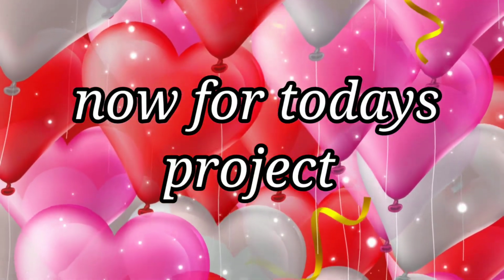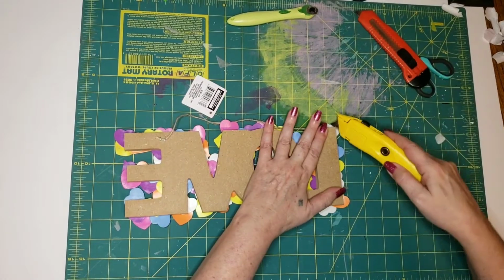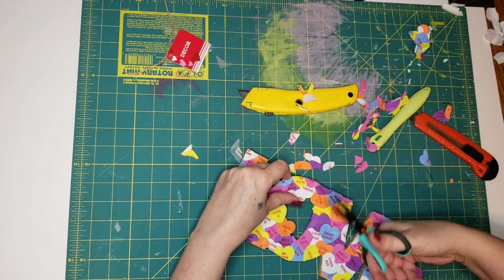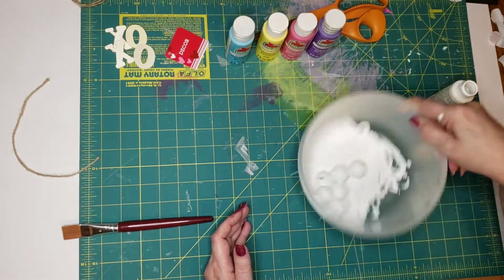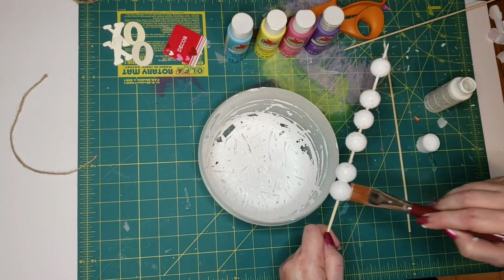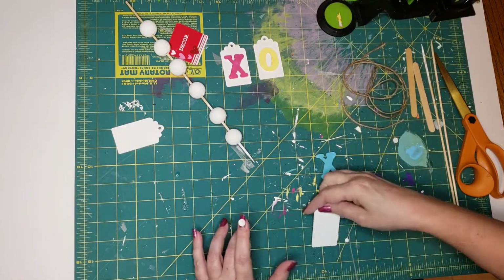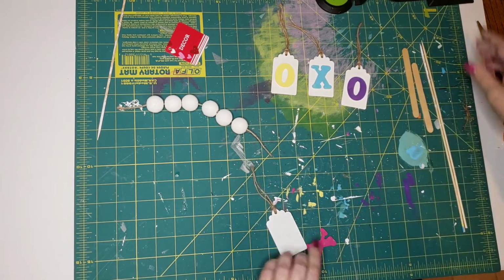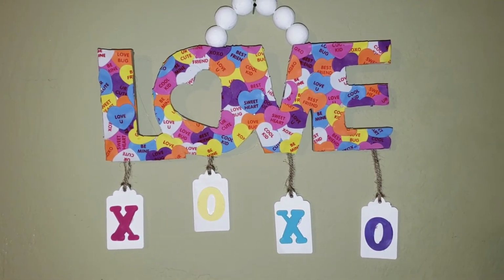Colorful, cute and easy Valentine decor with Dollar Tree and Beebeecraft items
Hope this inspires you to make your own!
This was fun to put together!  I LOVE how it turned out!

This was such a fun project, even though I had a few oopsies along the way!

This was a fun project, even though I had a few oopsies along the way!
Here is a list of all the items used in this video;
LOVE sign - Dollar Tree
foam conversation hearts - Dollar Tree
twine - Dollar Tree
Apple Barrel paint colors:
  pool blue
  white
  bright magenta
  yellow flame
  purple iris
Surebonder glue gun
scissors
*wood beads, tags and letters were all from Beebeecraft.  Links to order are below, as well as their home page and YouTube program link*

112 piece wood letters-$8.09
AJEW -WH00098-12

100 piece Wood Tags-$12.69
WOOD-L003-01

70 piece 25 mm Wood Beads-$8.99
WOOD-NB0001-06

My name is Leah, and I'm a craft-a-holic that loves making treasures from trash and upcycling.
My channel features budget home decor ideas.
I'm a junkernecker---meaning I brake for roadside freebies and garage sales.
One mans trash can be another mans treasure. Try to see the potential in what would otherwise go into a landfill!
I also love thrift shops, clearance sales and of course Dollar Tree to feed my crafting and budget decor obsession.

LeahRoe8

Favorite app for thumbnails~PicCollage
Favorite apps for video editing ~Scoompa & Kinemastermaking-25x25mm-12401.html?

Editing and sound from Kinemaster